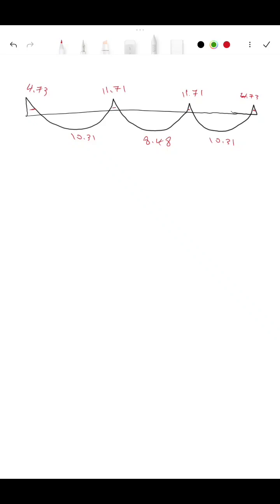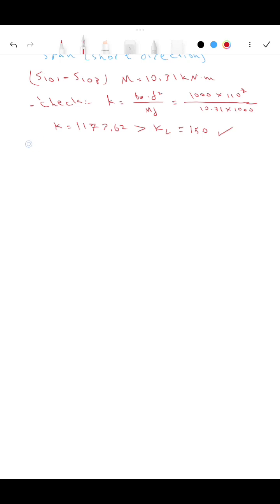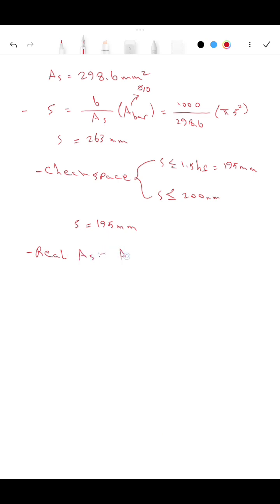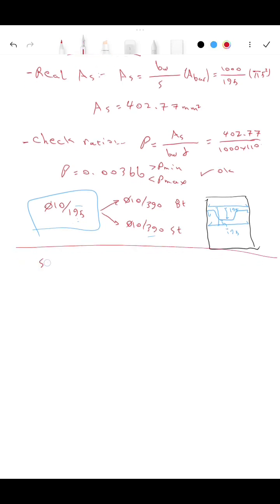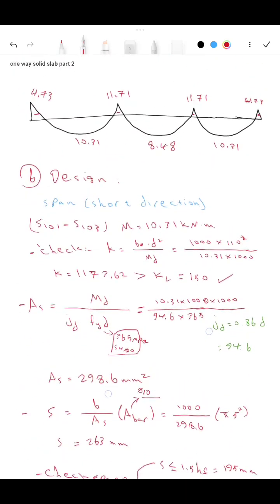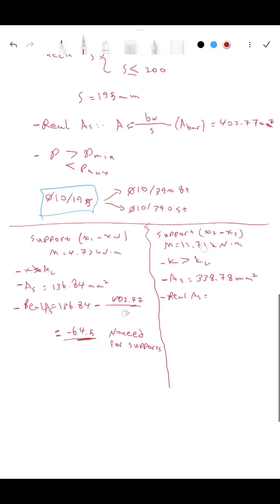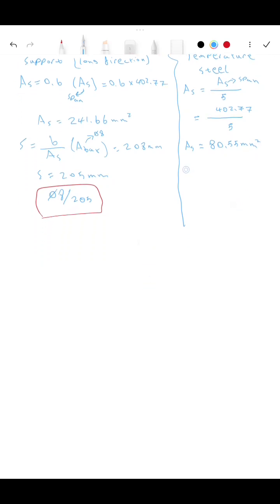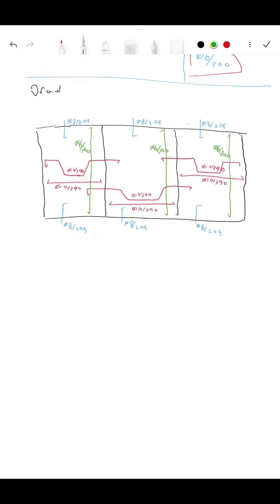Design one way solid slab (part 2)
Design one-way solid slab following very descriptive steps (English version)